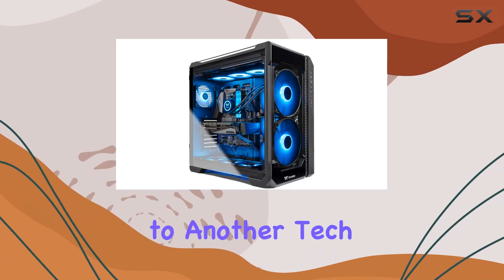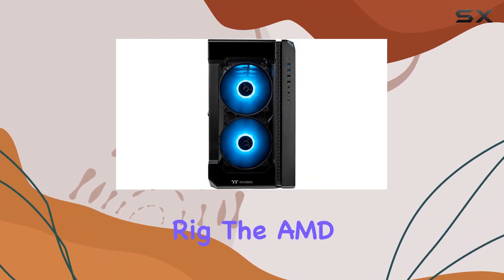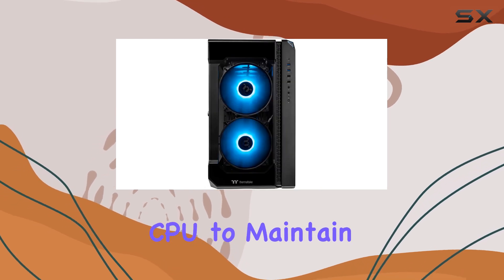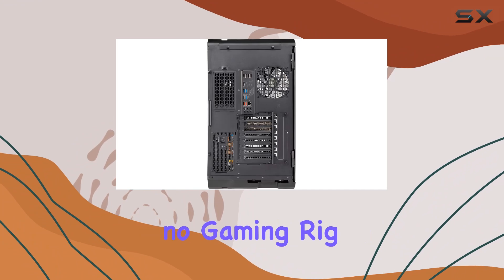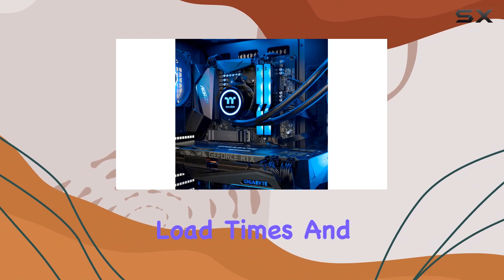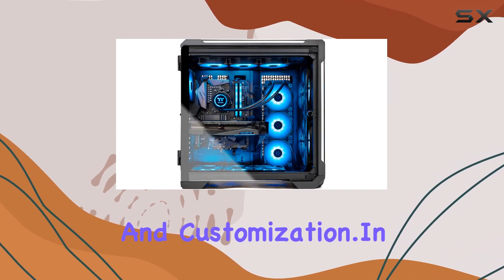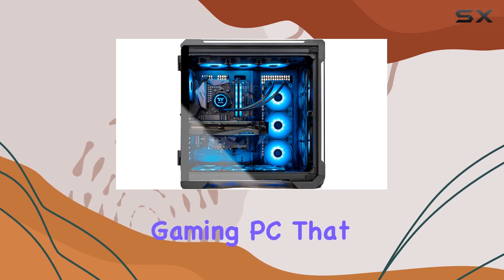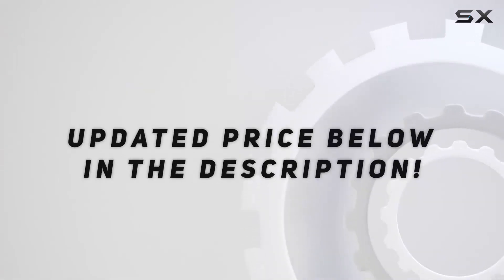Thermaltake LCGS View 390: Unleash Gaming Power with RTX 3090 & Ryzen 7 5800X!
0:00 Intro
0:06 Review

Things that we mentioned in this video:
Thermaltake LCGS View 390 : B08XFP4FHH